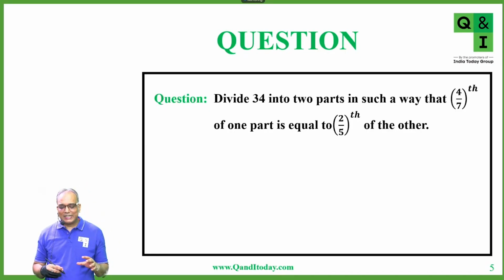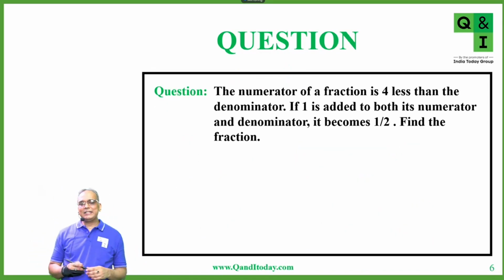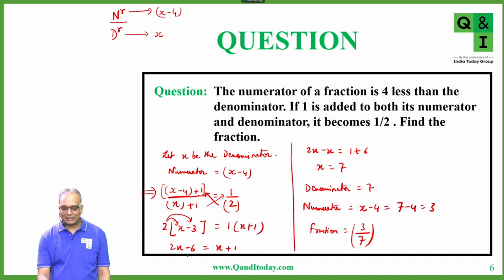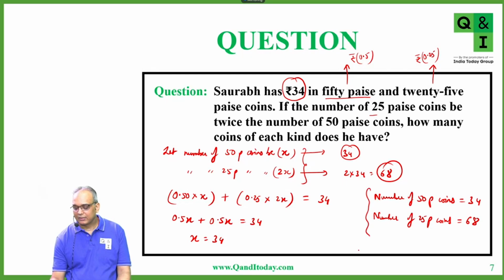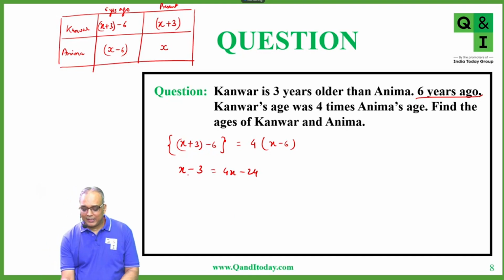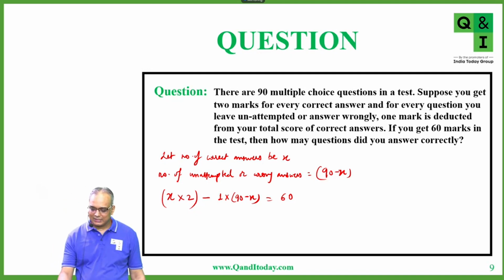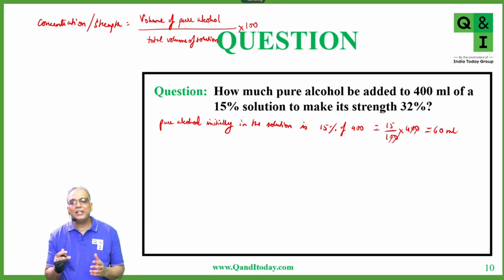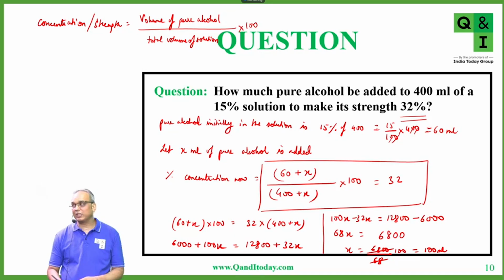Q&I Summer Course | Mathematics| Class 8 | Linear Equations in one variable | Lecture 6